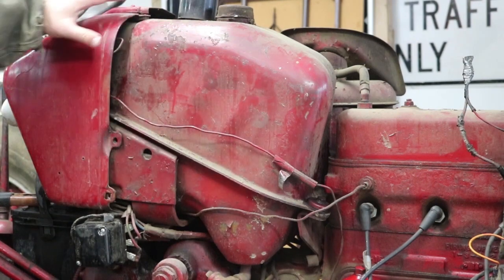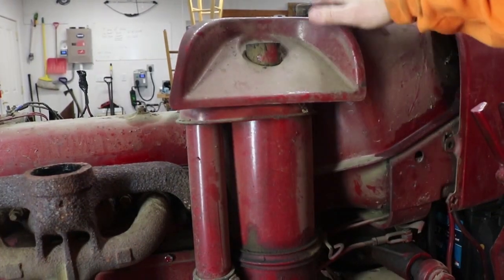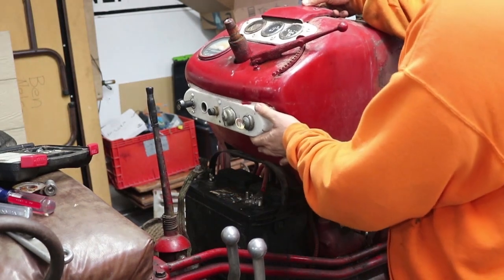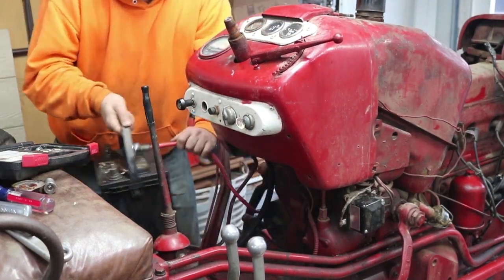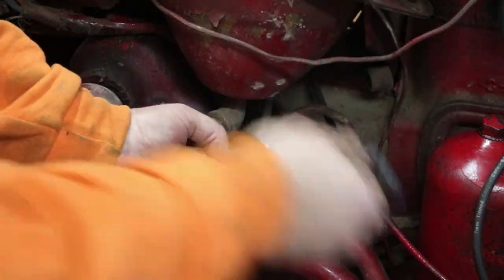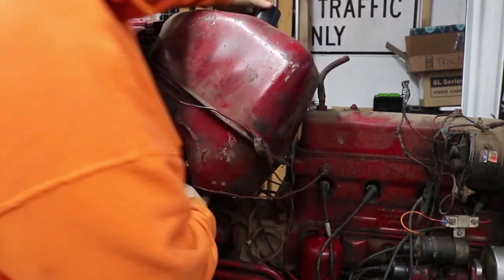Electric Tractor Conversion - De-ICE-ing, Part 1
I begin removing the Internal Combustion Engine (ICE) related components from the International 300 Utility tractor to prep for electric conversion.

I removed the gas tank, air filter, throttle linkage, fuel filter, connections to gauges, drained the gas, drained the oil, drained the coolant, and pulled the wiring harness.

No, I did NOT remove the engine in this video. On a tractor like this, the engine is integral to the structure of the machine. Removing the engine requires "splitting the tractor", and is quite a task all by itself. We will cover this in an upcoming video!

Tools used in this video:
Steering Wheel Puller
Bearing Separator
Label Maker

By shopping at Amazon anyways